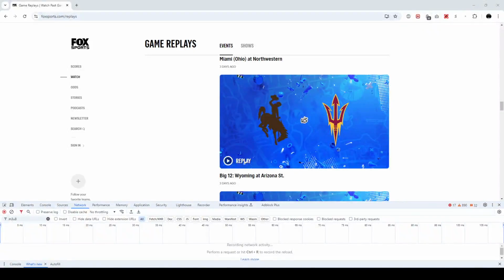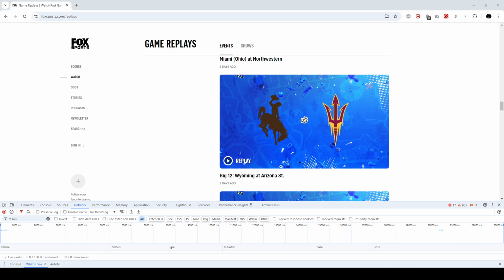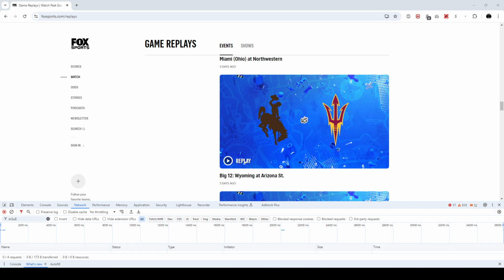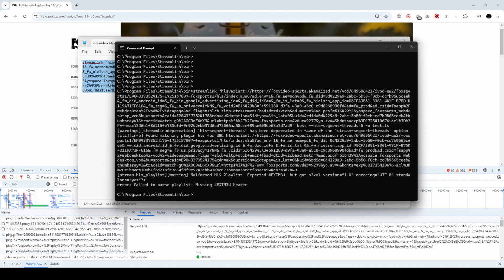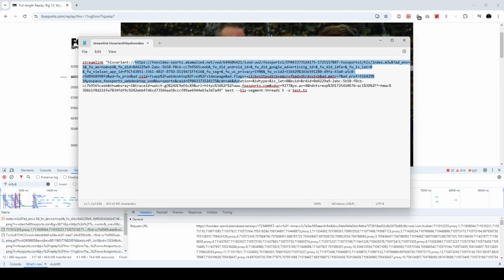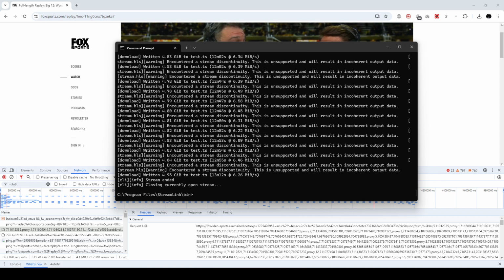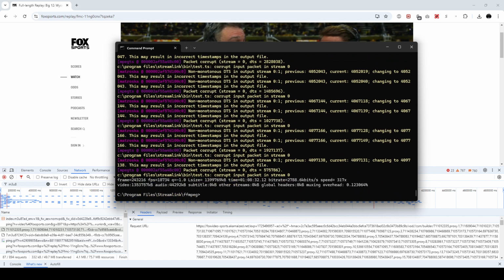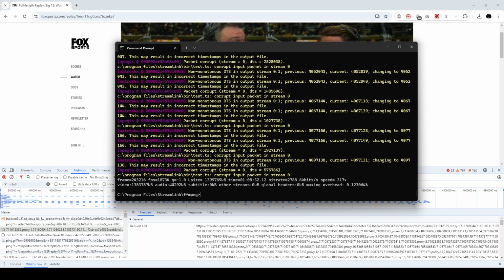How to Download/Save/Record FOX FS1 BTN CFB Replays (Updated for 2024)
***YouTube has been removing my videos (falsely) claiming that they violate community guidelines and also removed the channel for 3 days. Thus, I already have 2 strikes on my channel and 1 more will result in permanent removal of it. Therefore, please bookmark my channel on Rumble in case this channel gets deleted.  The Rumble channel will have the exact same videos this one does.***

This video covers updates to the process for download/saving games that aired on FOX networks such as FOX, FS1, FS2, BTN, etc.  There is a specific m3u8 URL you need to copy, youtube-dl no longer works, and you must use streamlink to download a .ts file which then gets converted/re-encoded to a different type of file before you can actually watch it.

For some reason, the comments are not displaying on the videos, even though I am getting the notifications.

See my other videos for the specific steps required to download/save replays or live events on ESPN, ESPN+, FOX, etc. using streamlink or youtube-dl below.